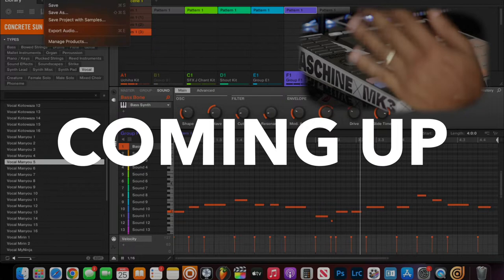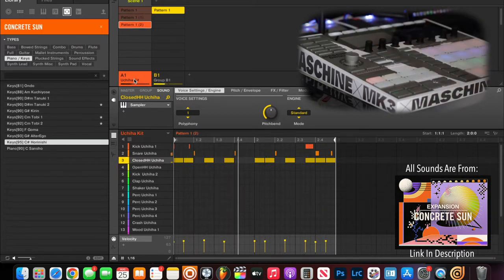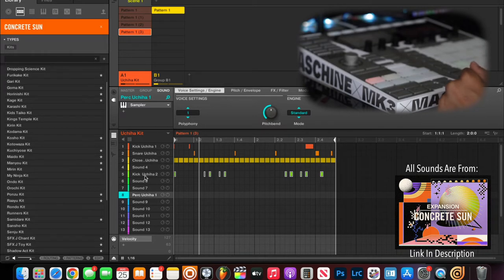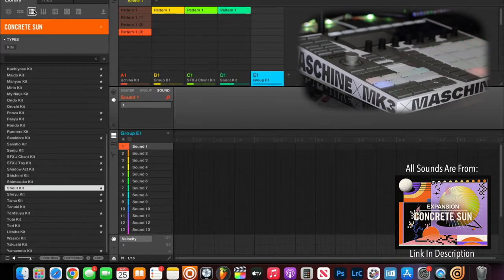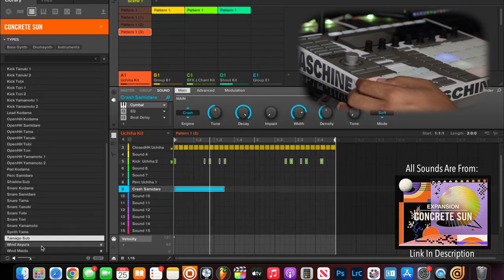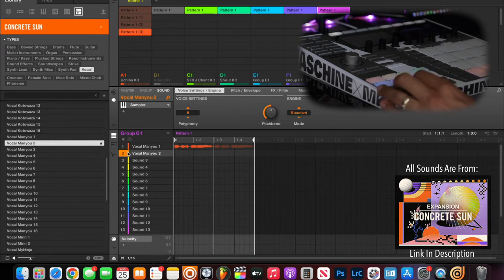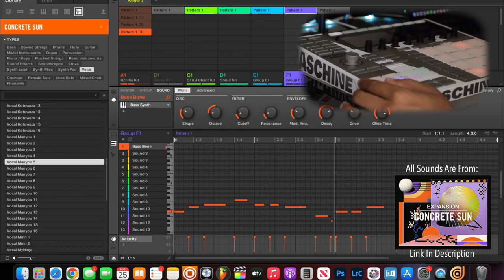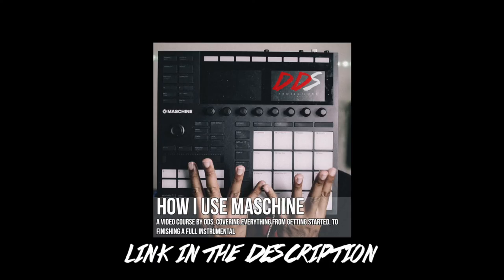Making A Beat Using The Concrete Sun Expansion In Maschine!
Upload your music to streaming services such as Spotify, Apple Music & More